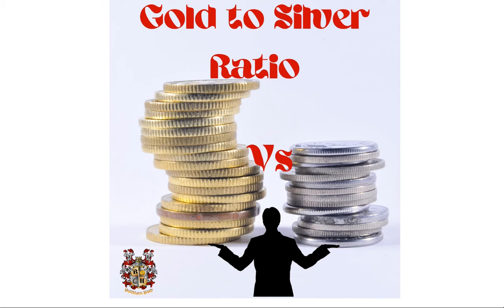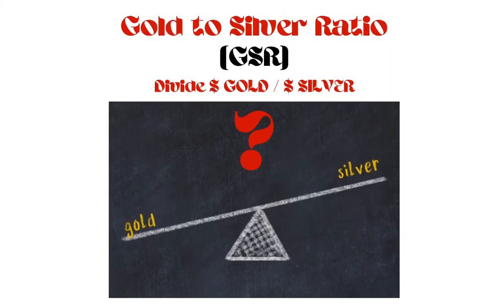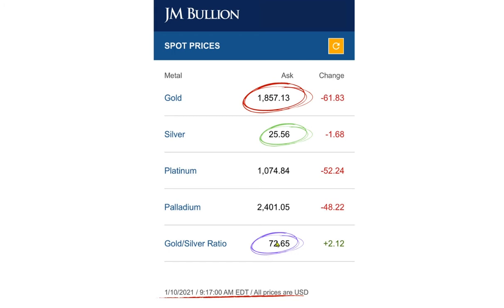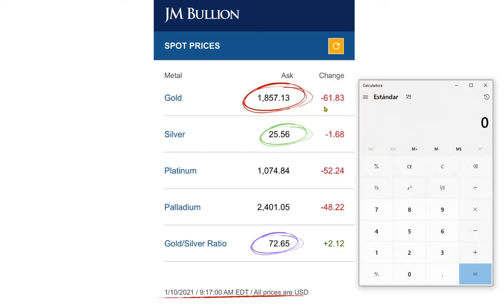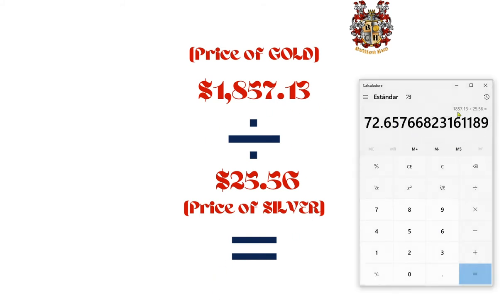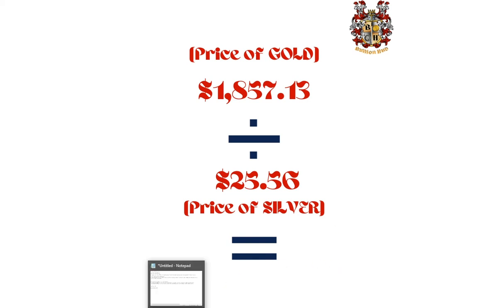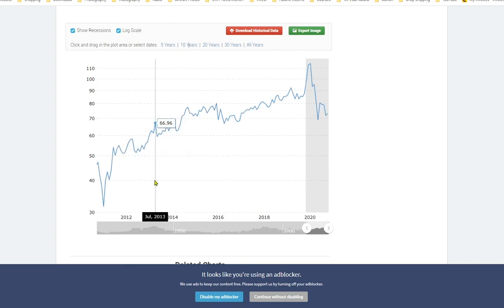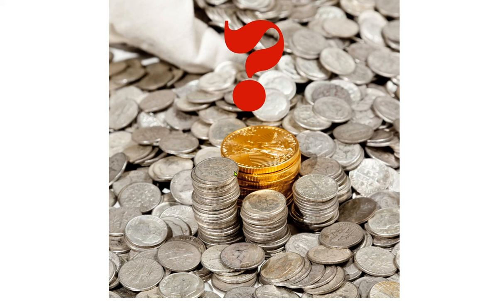The Gold to Silver Ratio Explained Easy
In this video, I will be explaining in an easy and basic way what the gold to silver ratio is. The gold to silver ratio explained easy. Help you know when to invest in silver and when to buy gold.

As I mention in the video, here are the links!

The link that mentions the all-time high of the Gold to Silver ratio in 1933.

Link to the Gold to Silver Ratio - 100 Year Historical Chart
This interactive chart tracks the current and historical ratio of gold prices to silver prices. Historical data goes back to 1915.

0:00 Welcome!
0:21 Gold to Silver Ratio
6:37 Thank You For Watching & Subscribe

Equipment:
Pocket Scales

Neodymium magnet

Recording Equipment:

- Tripod phone mount with cold shoe

- External microphone

- iPhone 7 Plus (You can use any phone!)